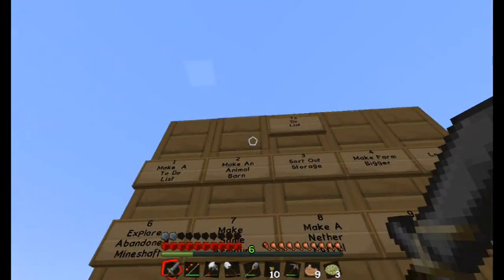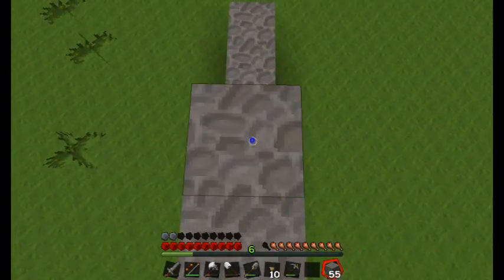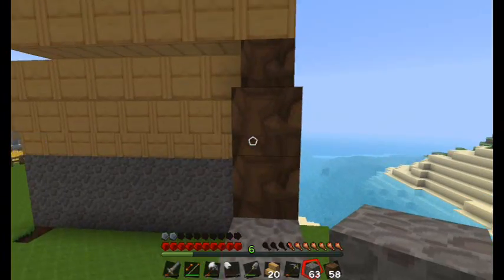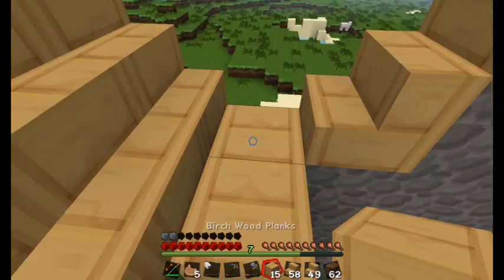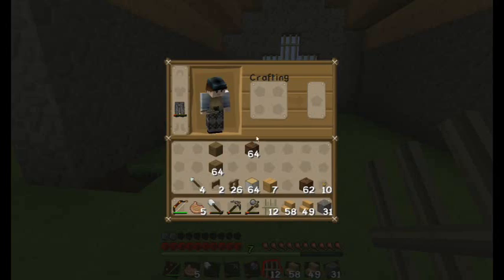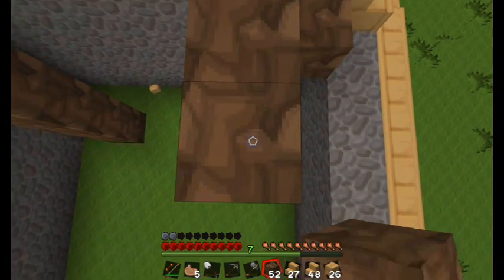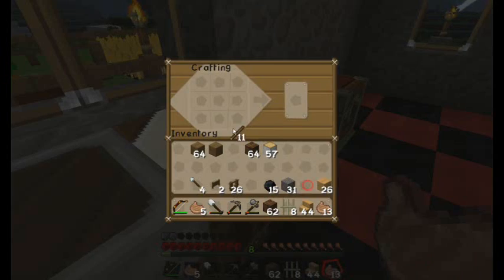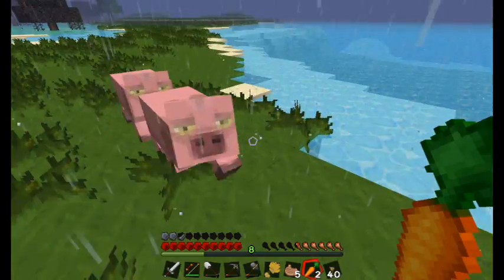Let's Play Minecraft - Episode 5